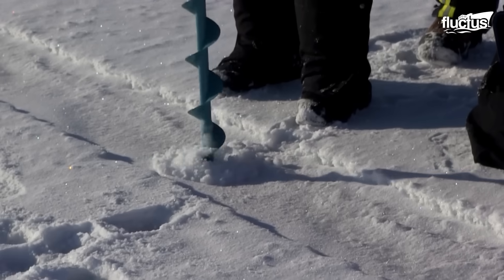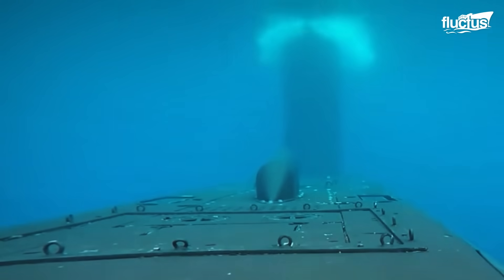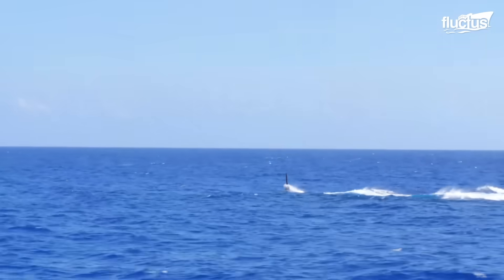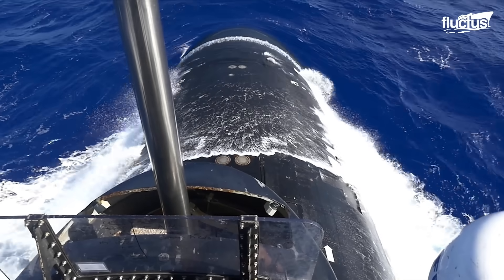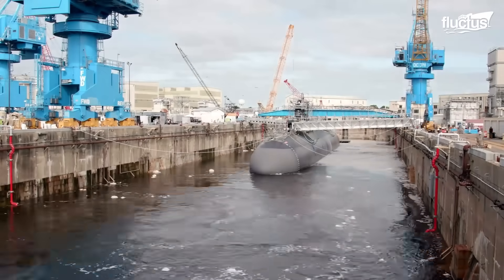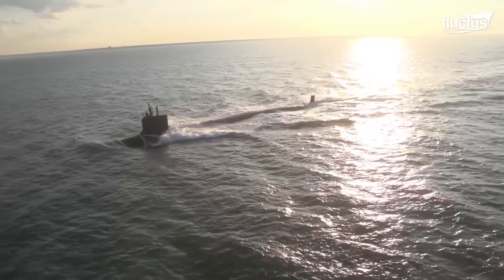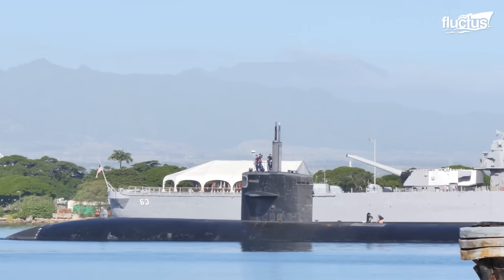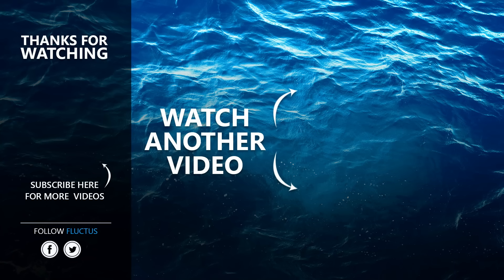Massive US Submarine Breaks Through Thick Ice to Resurface in Arctic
Welcome back to the Fluctus Channel, as we explore the history, construction, and capabilities of modern submarines, from the earliest designs like the Turtle to today’s nuclear-powered vessels.